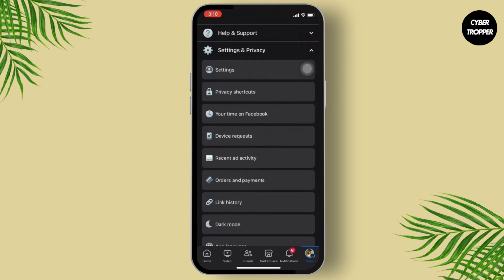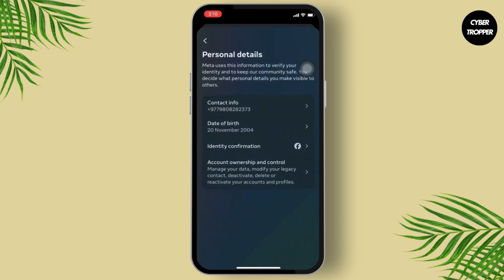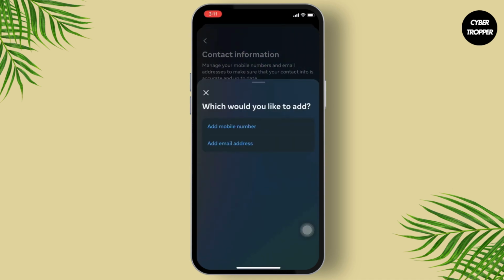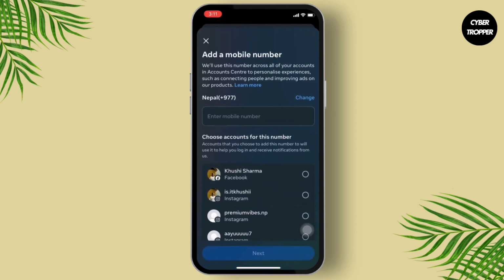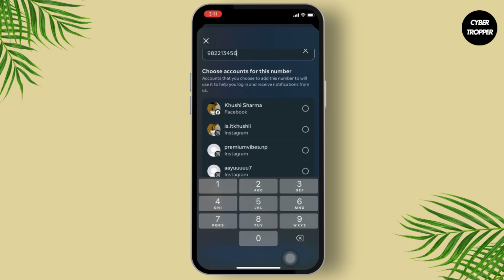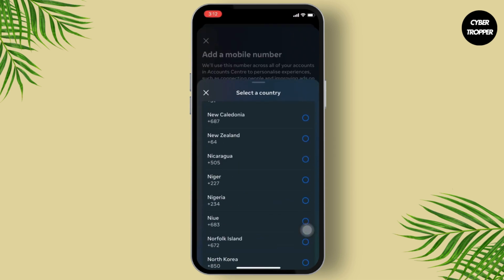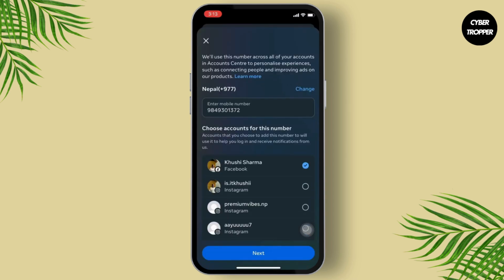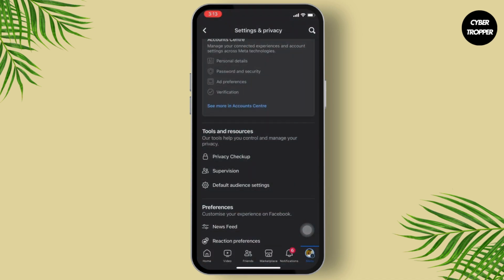How to Transfer Facebook Account to Another Number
Learn how to transfer your Facebook account to another number with this simple, step-by-step guide. Whether you're changing your phone number or ensuring better security, this tutorial will help you make the transition smoothly and keep your account secure.

In this video, you'll discover how to transfer your Facebook account to another number, transfer Facebook page ownership, and recover a Facebook account effectively.

Timestamps:
0:00 Introduction
0:25 Step 1: Accessing Facebook Settings
0:55 Step 2: Adding a New Number
1:10 Step 3: Removing the Old Number